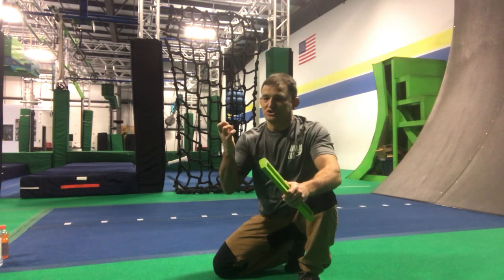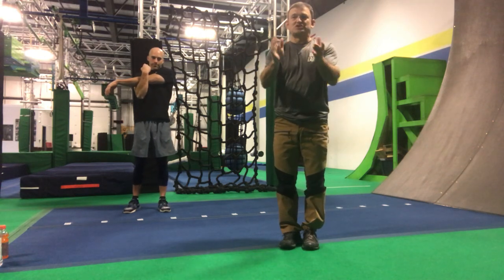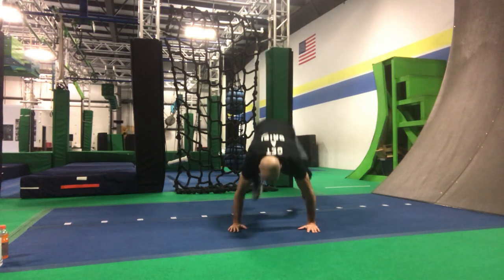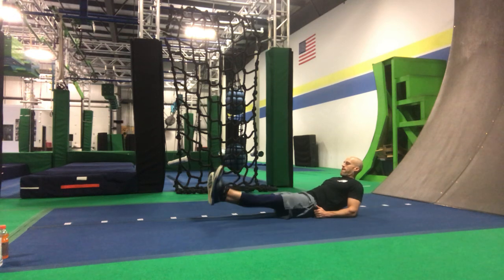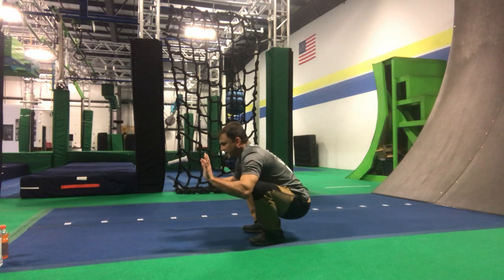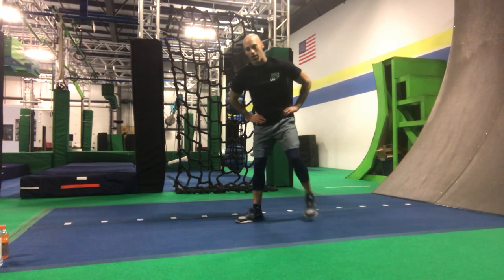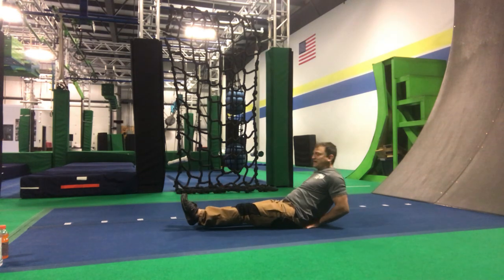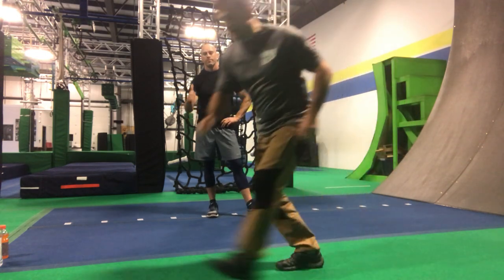Ninja Lab Home Workout feat. Coach Chad and Coach Dan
Join Coaches Chad and Dan as they put you through a short and effective full body workout you can do at home.